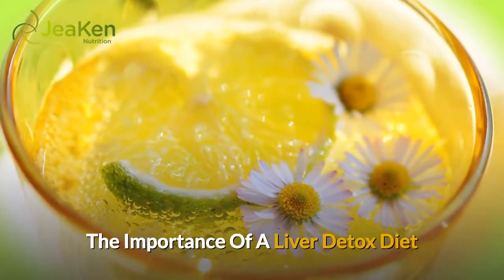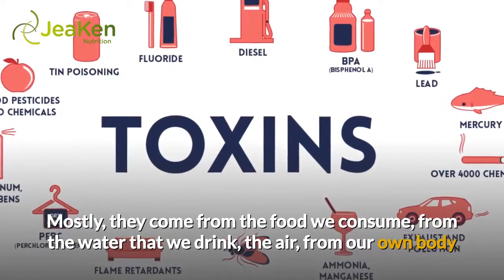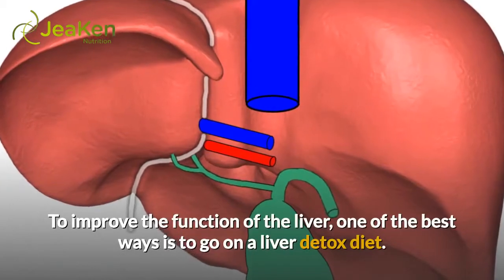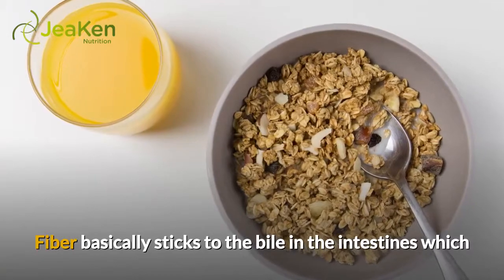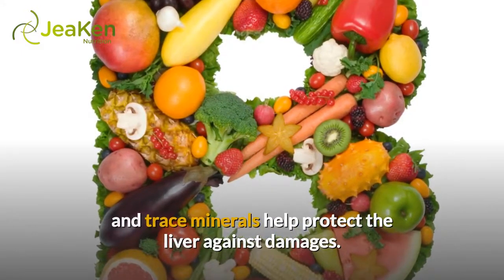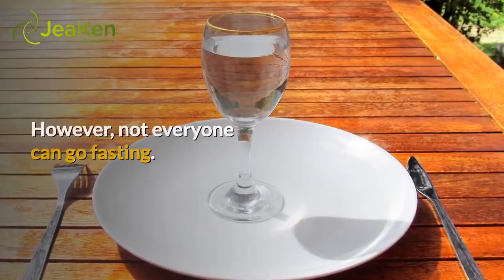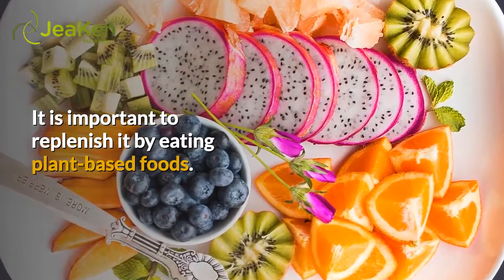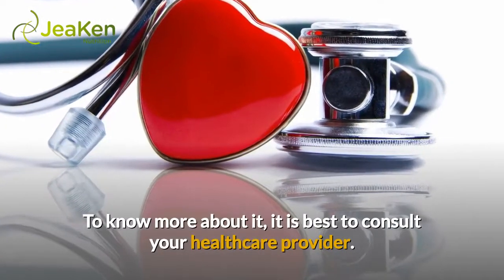The Importance Of A Liver Detox Diet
Before watching the video ,don't forget  to subscribe to our channel by clicking the subscribe button  below and clicking the bell icon to be notified whenever we publish a new video.

The liver is a very crucial organ in the body. Its primary task is the elimination of wastes and toxins from the body. If your diet lacks in nutritional value, the liver will have problems eliminating them. For this reason, it is very important that you have a liver detox diet.

There are different sources of toxins. Mostly, they come from the food we consume, from the water that we drink, the air, from our own body and the environment and it is the liver’s job to wash away all of the toxins that we get from them.

The liver detoxifies in three ways, blood filtration, neutralization of fats and cholesterol and breaking down of toxins with enzymes. The breaking down of enzymes is a two-step process called the phase I and phase II detoxification.

To improve the function of the liver, one of the best ways is to go on a liver detox diet. In a liver detox diet, one must consume fresh fruits and vegetables abundantly to give the body all of the necessary nutrients.

There are several things that you can try for your liver detox diet such as the following:

High-fiber diet

Intake of foods high in fiber is a good liver detox diet. Fiber basically sticks to the bile in the intestines which aids in the elimination of toxins through the bowels.

Consume high-nutrition foods

Eating foods rich in antioxidants is also necessary in a liver detox diet. Foods rich in vitamin C, vitamin E and beta carotene are good sources of antioxidants while eating foods high in B vitamins, calcium and trace minerals help protect the liver against damages.

• Intake of B vitamins

Adequate intake of foods rich in B vitamins like methionine, betaine, choline vitamin B6, vitamin B12 and folic acid help decongest the liver. It also helps improve liver function and fat neutralization.

• Fasting

Fasting can rapidly increase waste elimination as well as enhance the body’s natural healing process. However, not everyone can go fasting. It is important to talk to a doctor about this for your safety.

High-fiber diet involves intake of fruits and vegetables. Foods high in Vitamin C and E contain antioxidants needed to treat and protect a damaged liver. When the liver is overworked due to alcohol consumption and toxins, B vitamins are depleted. It is important to replenish it by eating plant-based foods.

The following are good sources of Vitamins C, E and B vitamins:

Parsley
- Cauliflower
- Cabbage
- Strawberries
- Asparagus
- Mangos
- Tomatoes
Peanuts
, Sesame seeds
,Egg yolks
, Garlic,
Onions
, Onions
, Lettuce

Going on a liver detox diet is a great way to help you keep a healthy liver. To know more about it, it is best to consult your healthcare provider.